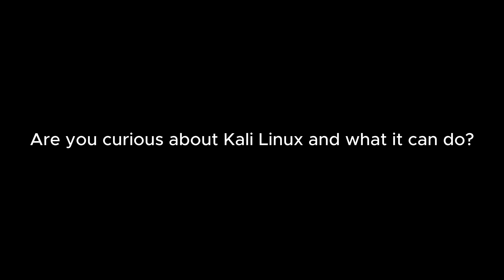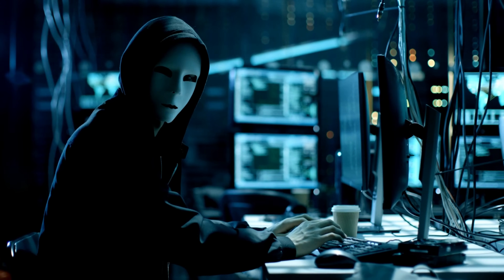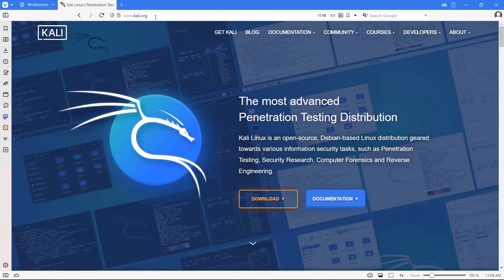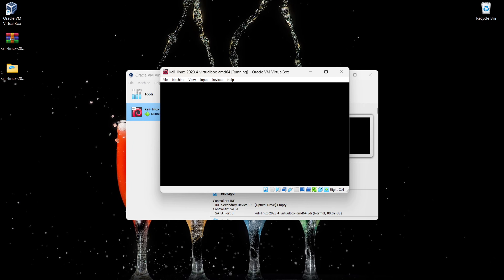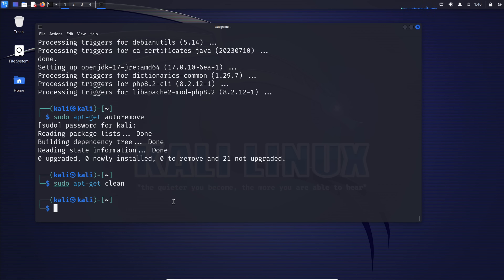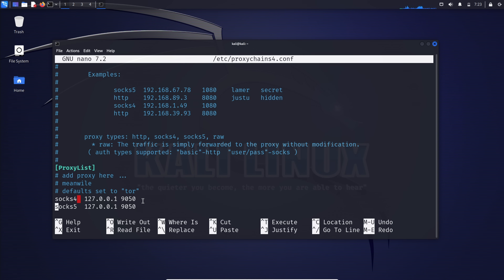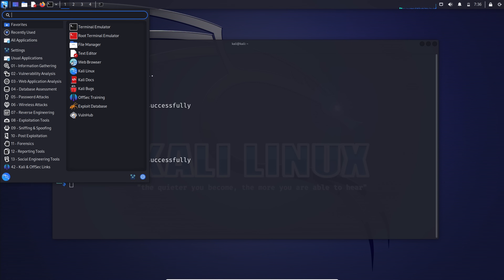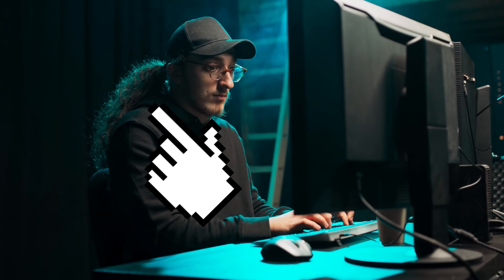You will never ask about Kali Linux again! (Full guide about Kali Linux)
Kali Linux is a powerful Linux distribution that's full of features and options. In this full guide, we'll show you everything you need to know about Kali Linux, from installation to basic use.

If you're new to Linux or just want to learn more about a powerful distribution like Kali, then this guide is for you! We'll go over everything from installation to basic usage, and even show you some of the more interesting features of Kali Linux. So if you've been wondering about Kali Linux, or you just want to know more, then this guide is for you!

00:00 Intro
00:29 What Kali Linux is?
01:20 Virtual environment
01:50 Why virtualization?
02:55 Installing VirtualBox
04:35 Installing Kali Linux
06:07 Kali Linux into VirtualBox and Opening Kali Linux
07:41 Updating  Kali Linux
09:39 ProxyChains in Kali Linux
13:03 Changing your password in Kali Linux
14:00 Some of the powerful tools available in Kali Linux